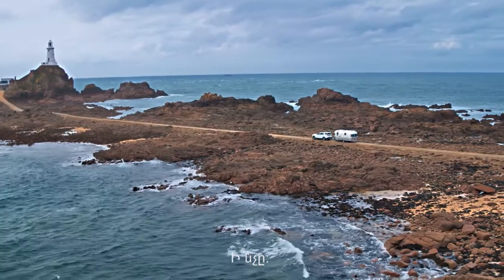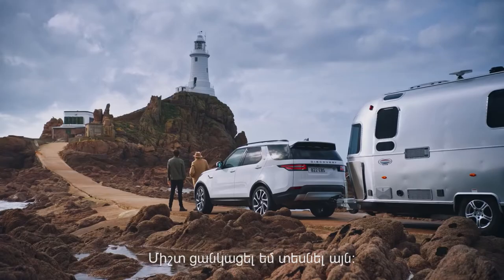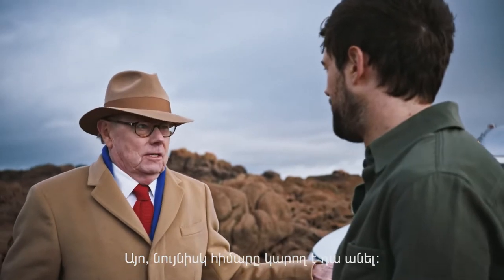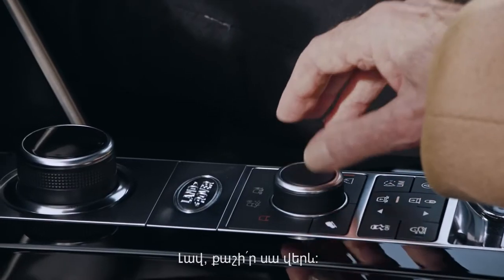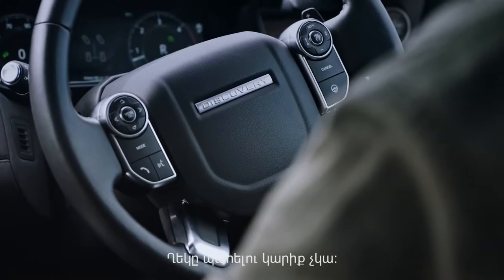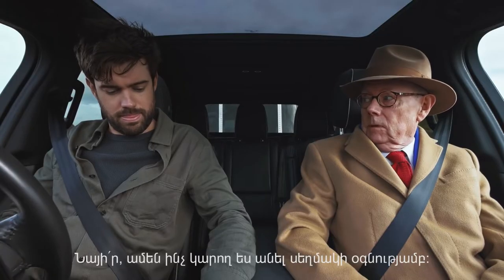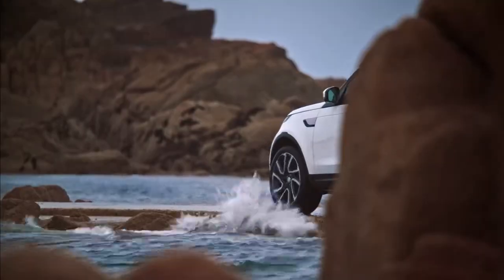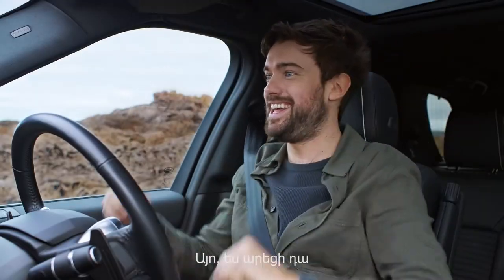Land Rover Discovery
Land Rover Discovery-ի քարշակմանն օժանդակող կատարելագործված համակարգը թույլ է տալիս նույնիսկ ամենաքիչ արկածներ փնտրողներին դառնալ էքտրեմալ պայմանների սիրահար: